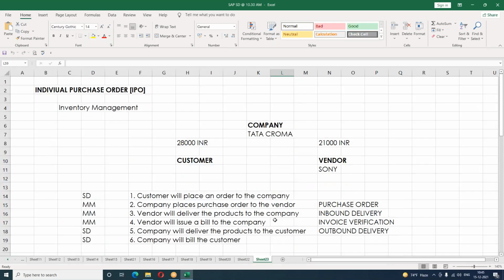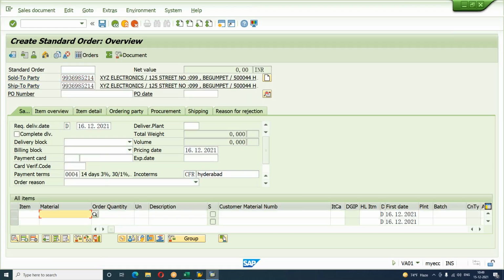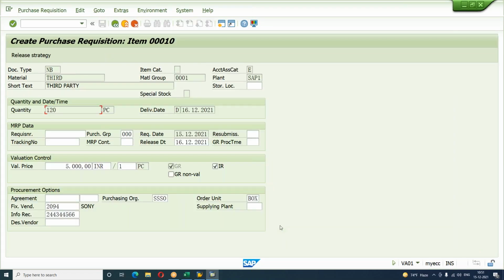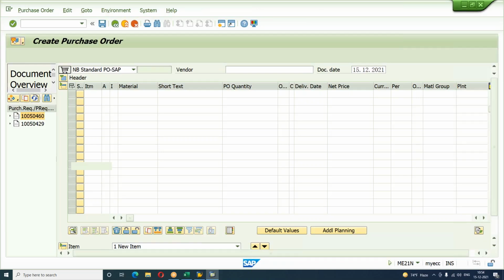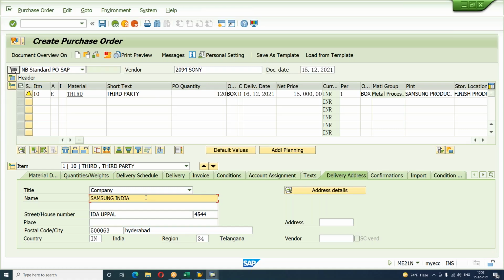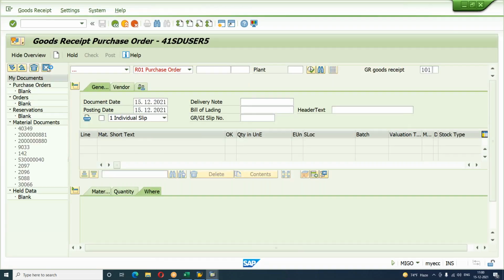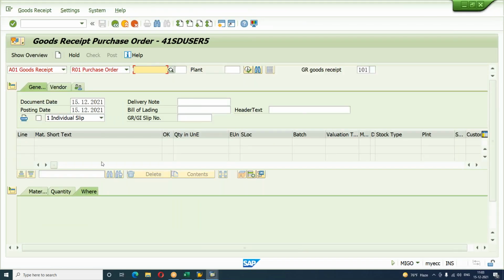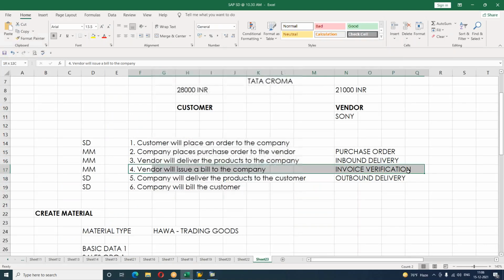46 SAP SD @ 10 30 AM IST 15 12 2021 mp4 Google Drive 1